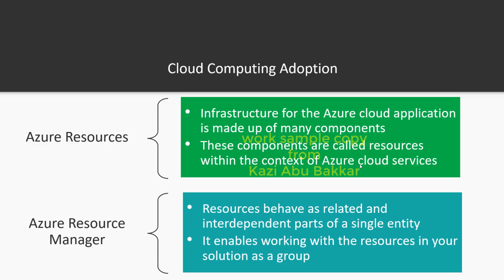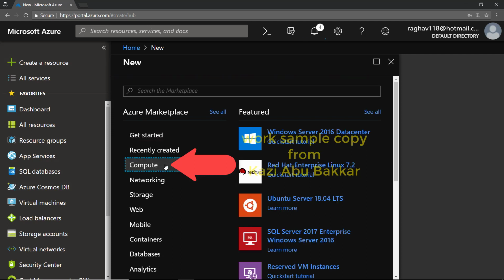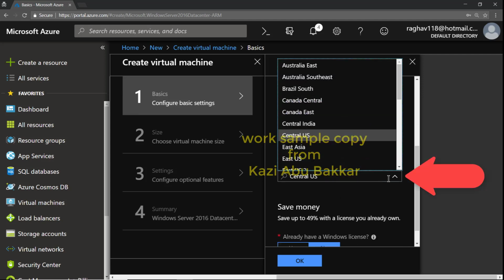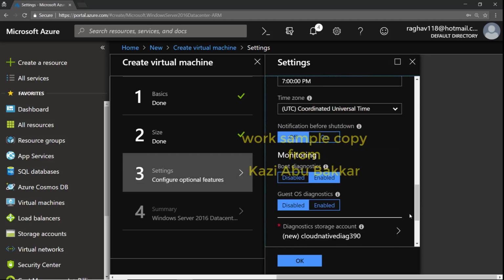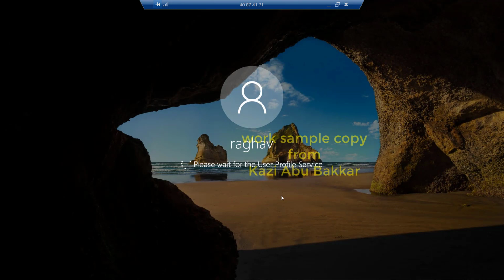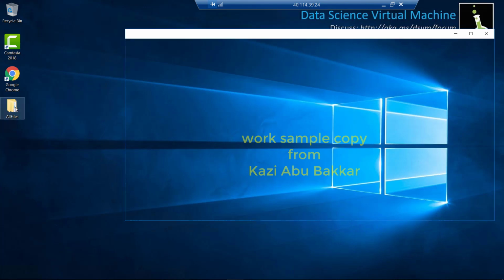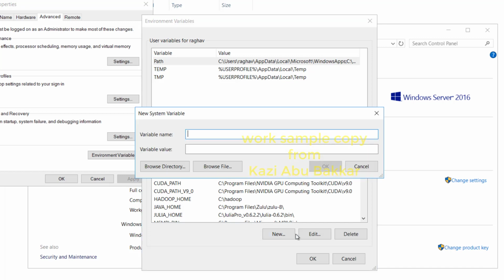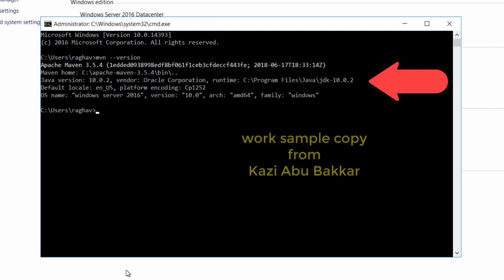Tutorial edited video sample